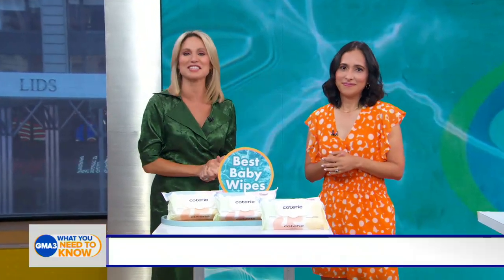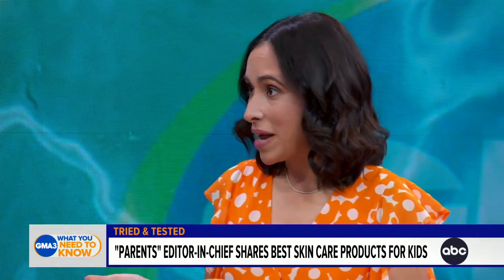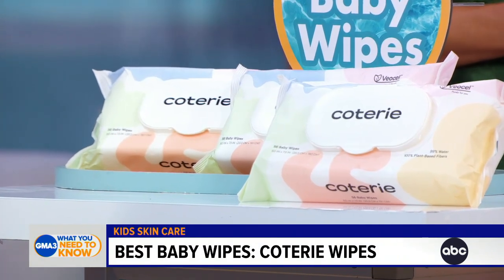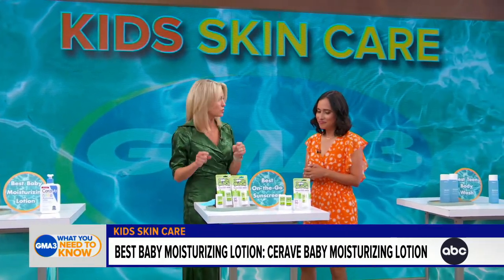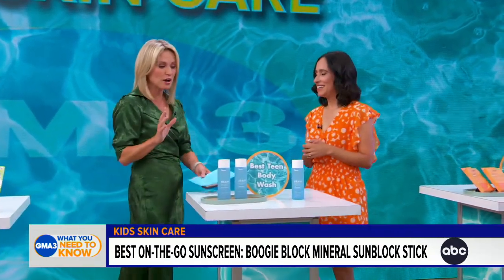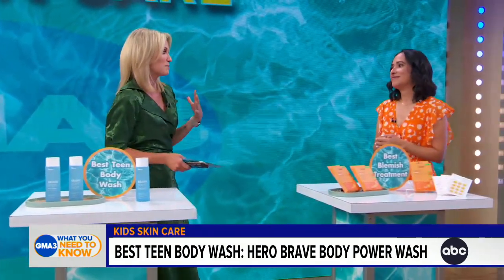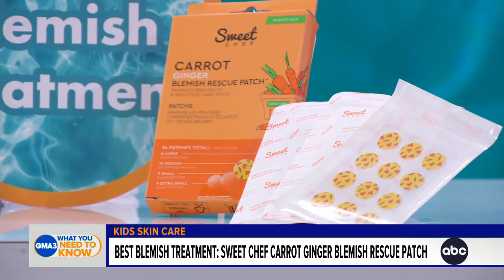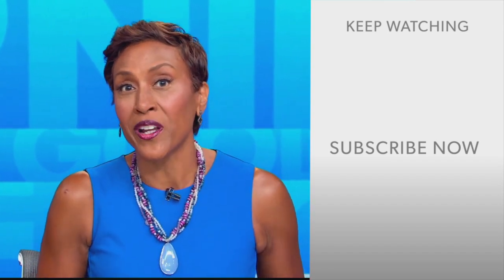Picks for best kids' skin care products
“Parents” editor-in-chief Grace Bastidas shares the best skin products for children.